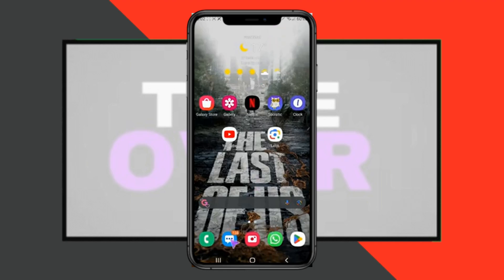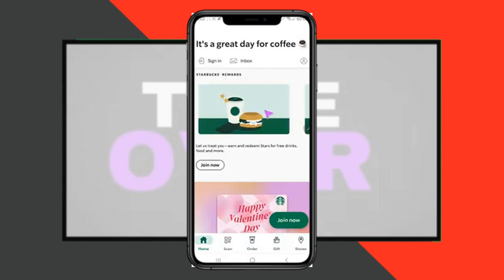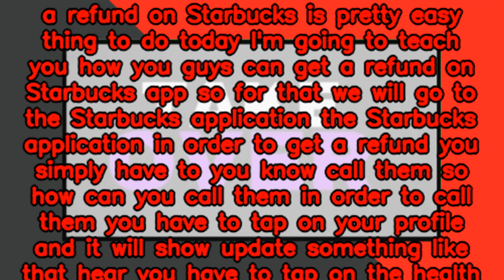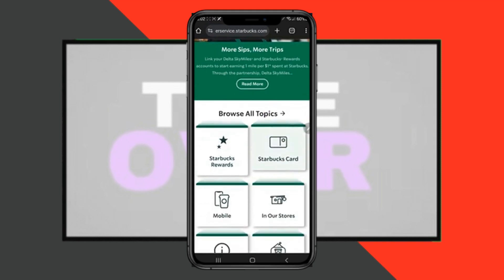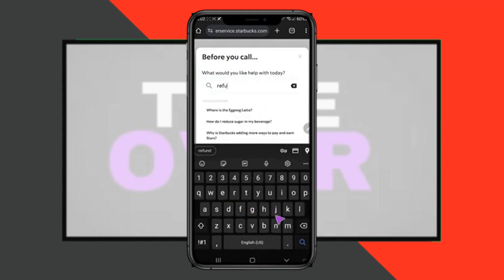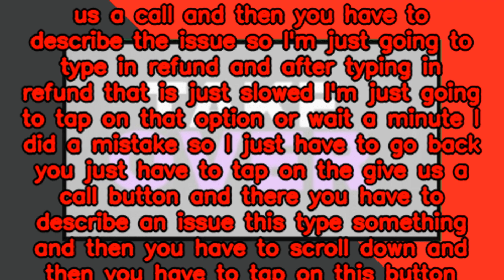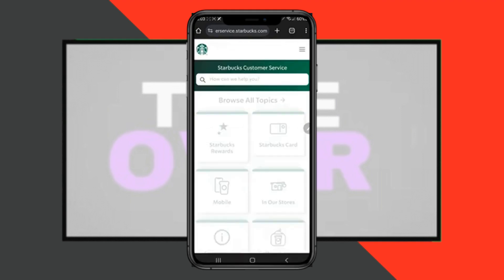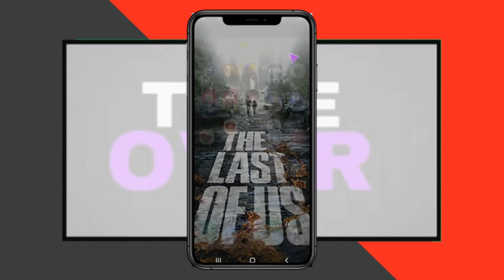HOW TO GET A REFUND ON STARBUCKS APP 2024! (FULL GUIDE)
Discover the easy steps to obtain a refund on the Starbucks app in 2024 with our comprehensive guide! Whether you've encountered an issue with your order or simply changed your mind about a purchase, knowing how to navigate the refund process on the Starbucks app is essential. In this tutorial, we'll walk you through the entire process, ensuring you can get your money back quickly and efficiently.